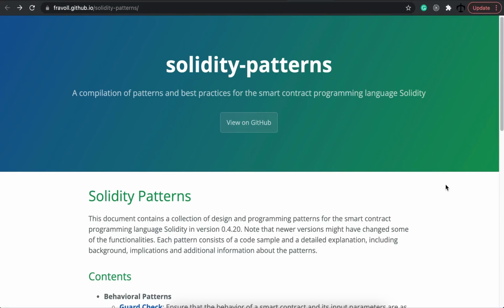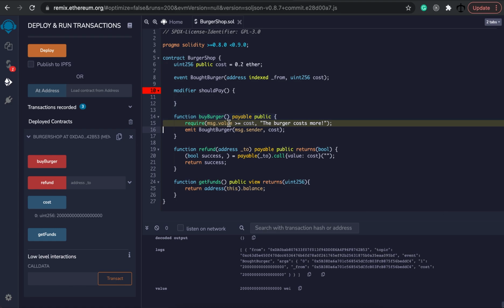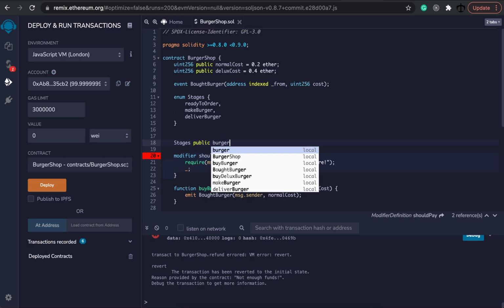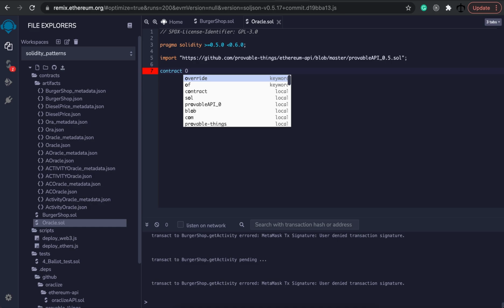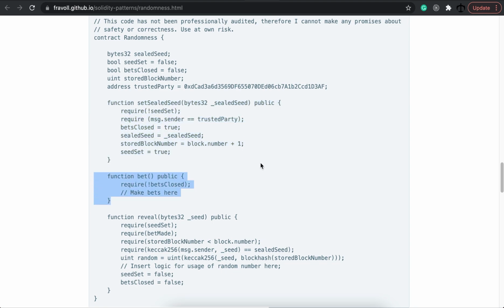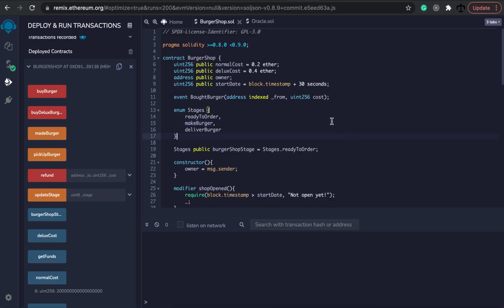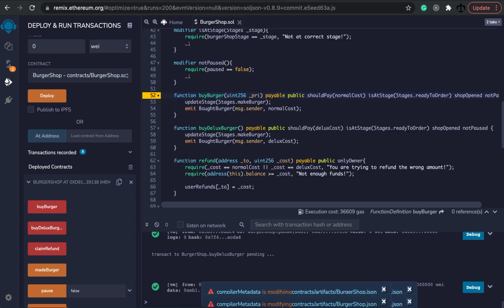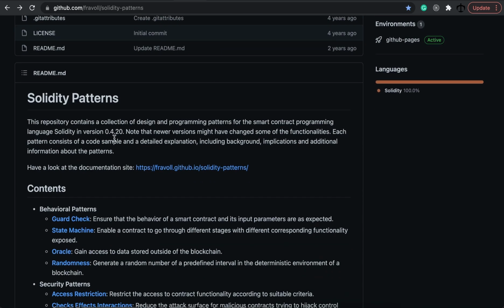Solidity best practices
In this video, I go over the Solidity best practices for you to understand the language and to become more confident with your own coding skills. Hope you enjoy the video.